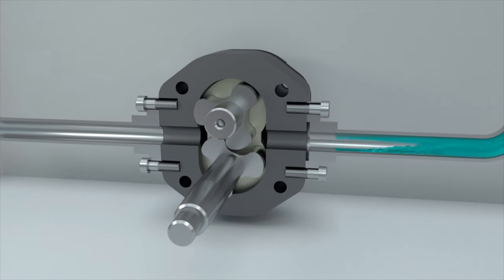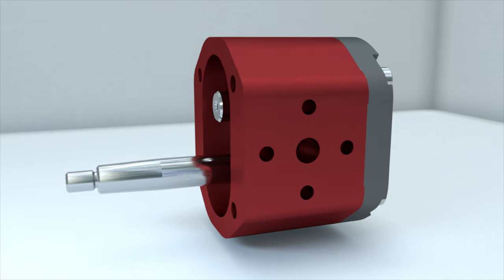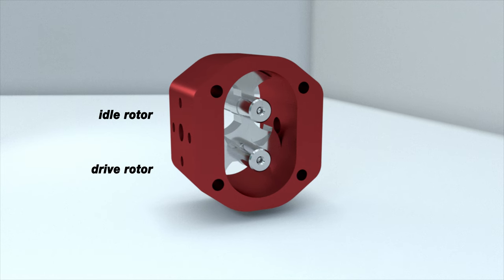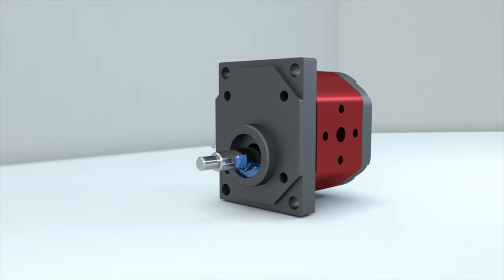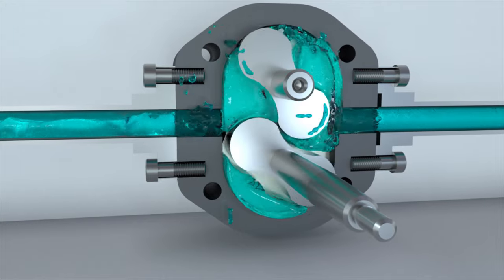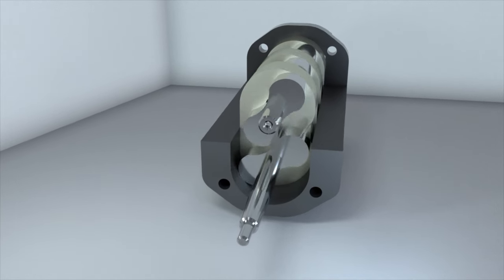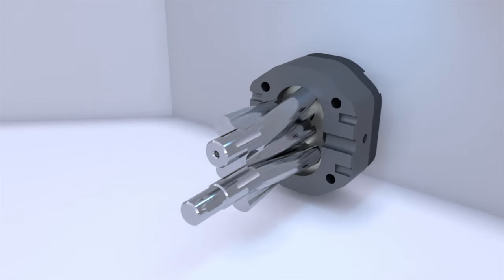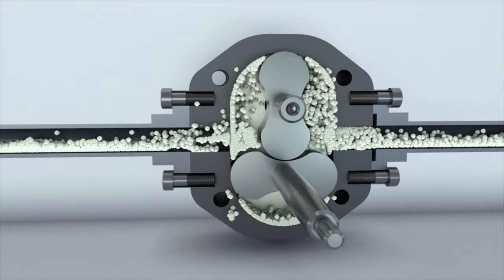Rotary Lobe Pump: What Is It? How Does It Work?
The pumping action of the rotary lobe pump principle is generated by the counter rotation of two (or three) rotors within a chamber. What is installed in the pump housing and how does it pump liquid?   How does a Roots pump work?